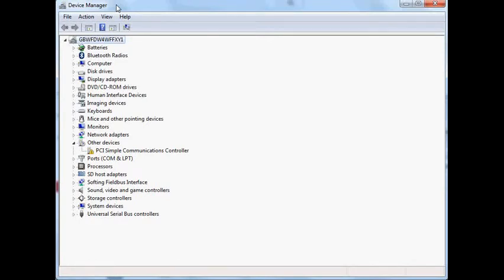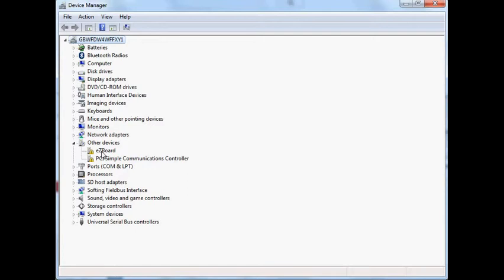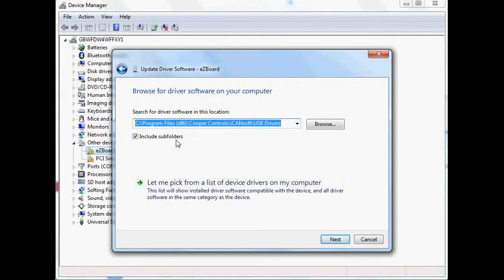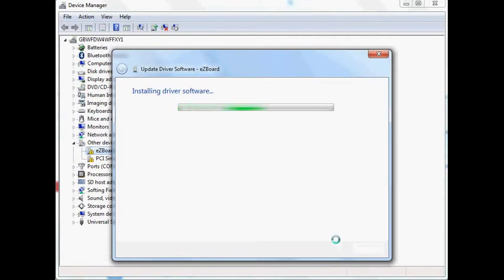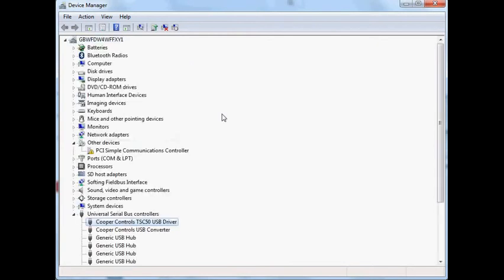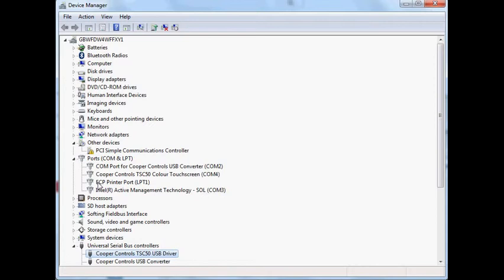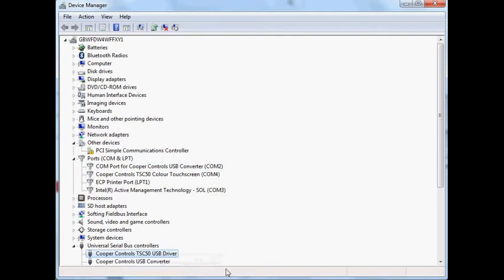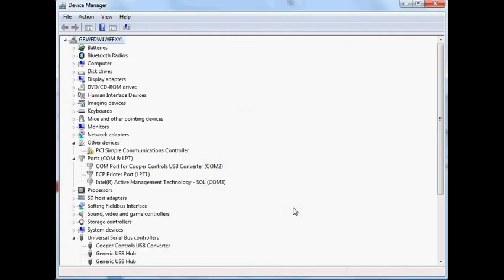Installing and uninstalling drivers for iLight TSC50 Touchscreen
This video shoes how to install and uninstall the drivers for the iLight TSC50 Touchscreen using Windows Device Manager.